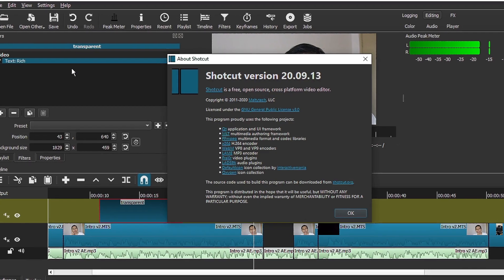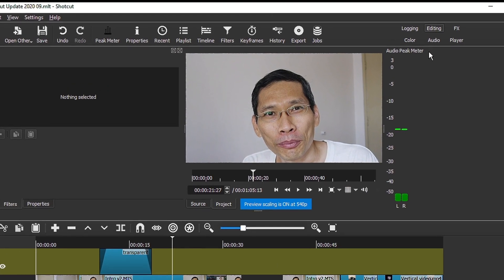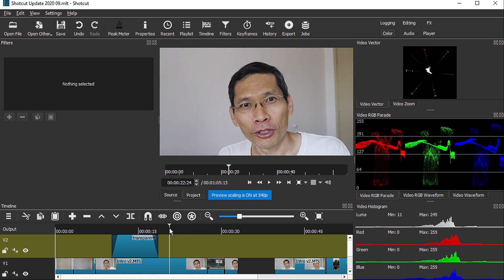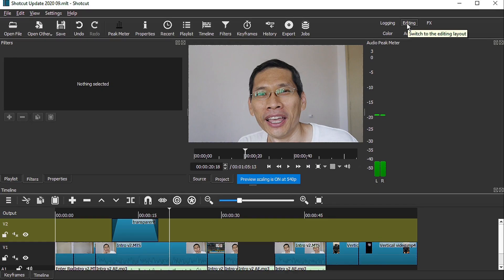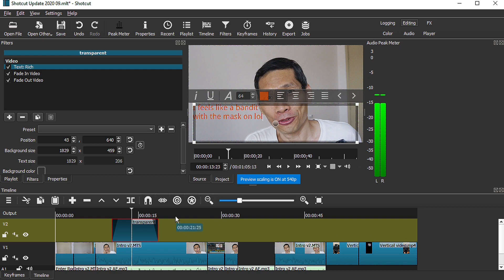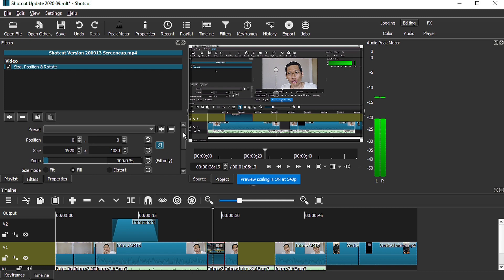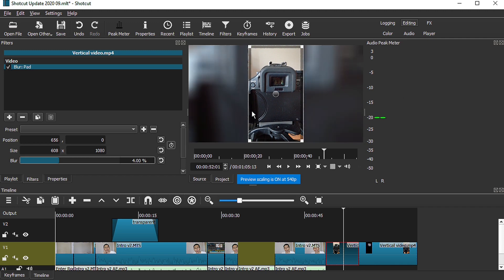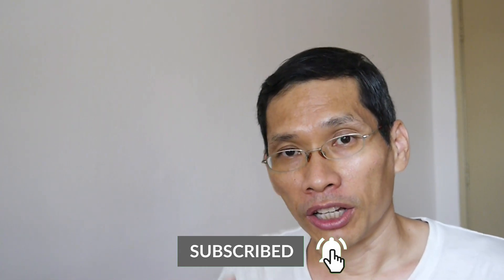Shotcut Video Editor Update - What's New Version 20.09.13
In this video, I review what's new in Shotcut video editor version 20.09.13.

Switch between new layouts to help you edit faster and better. Some effects are dropped, new ones added that makes Shotcut video editor even better.